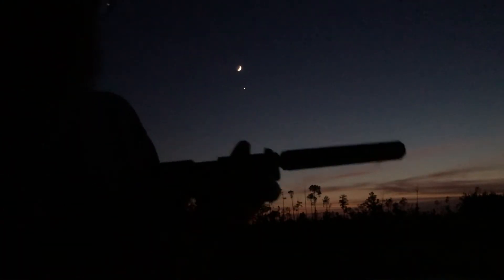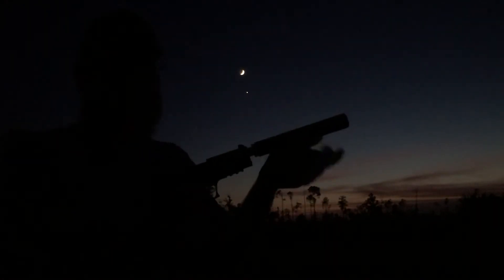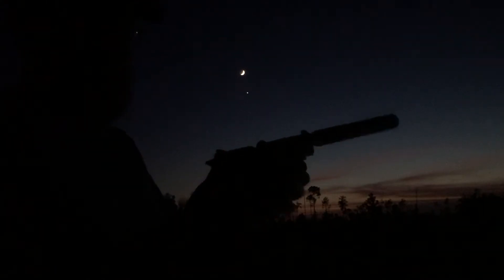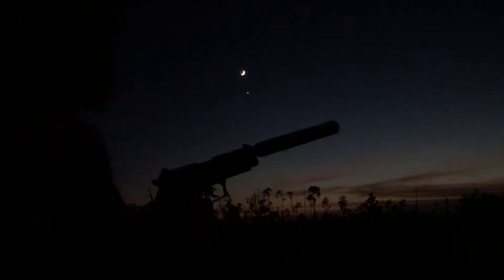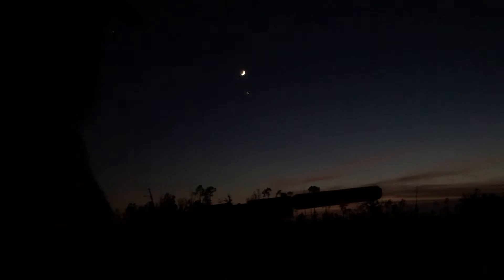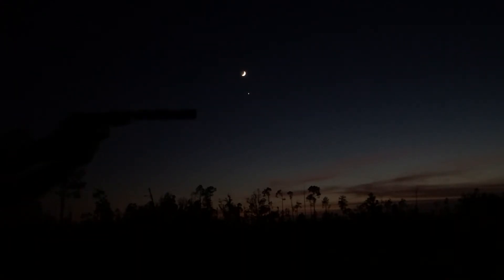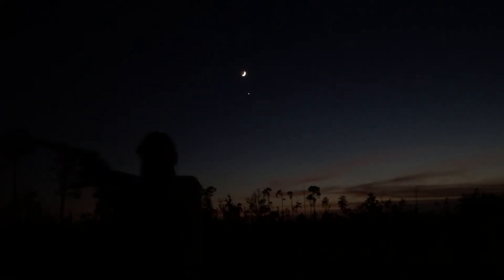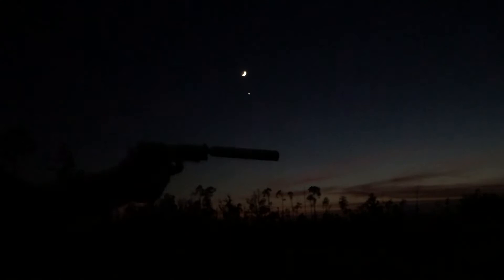GSG Firefly _ Bowers USS _ Low Light